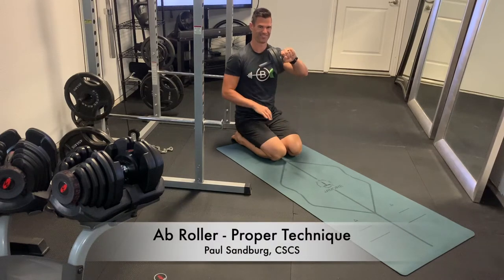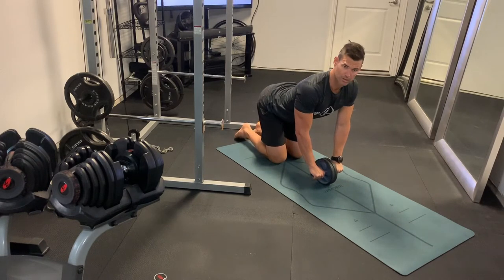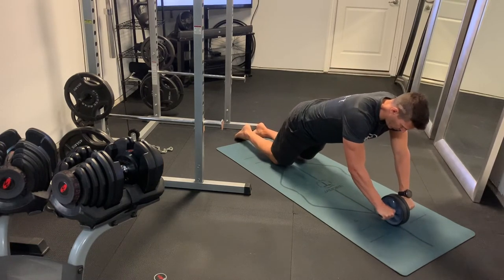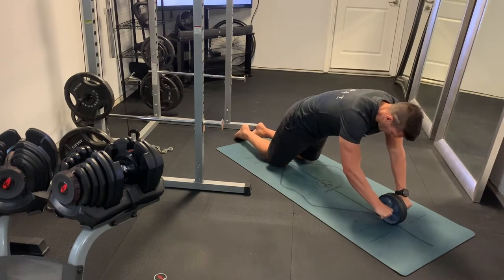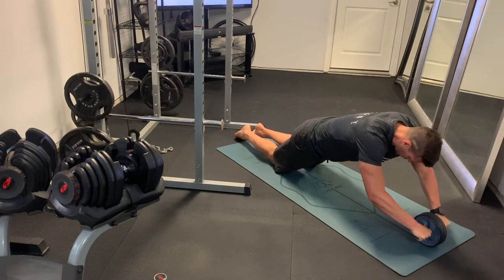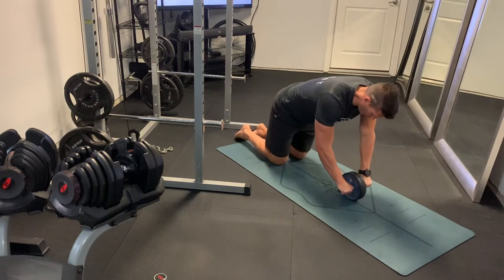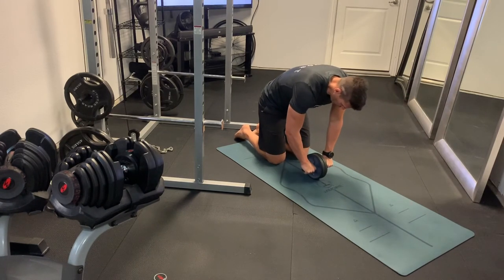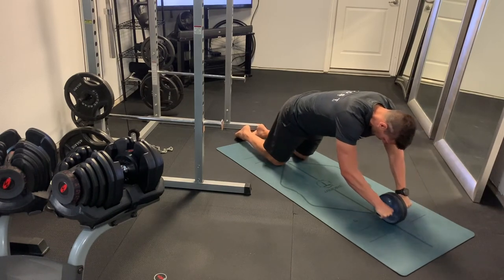Ab Roller Proper Technique